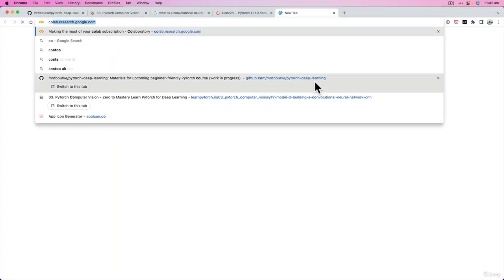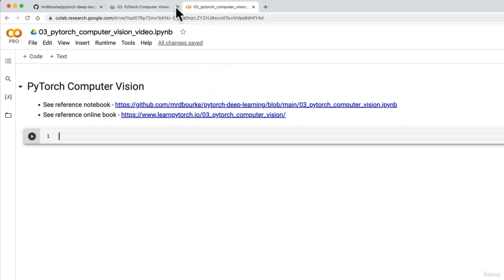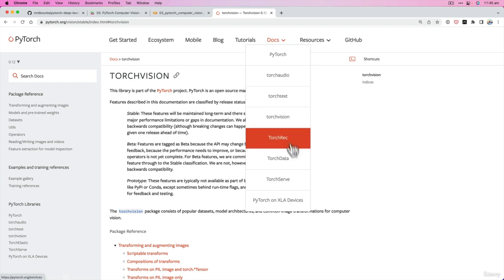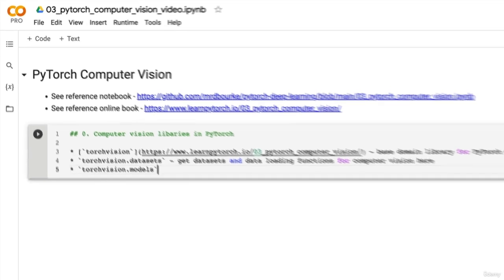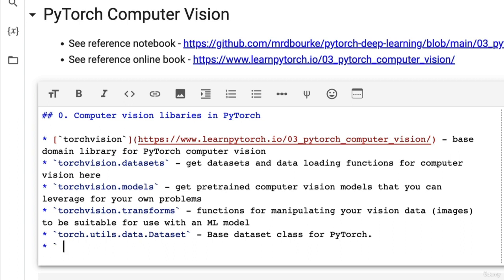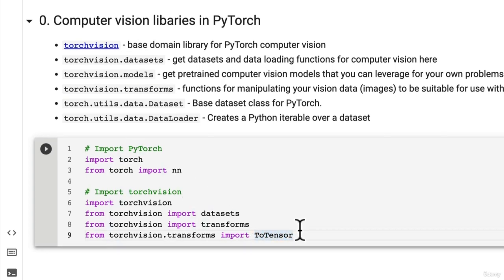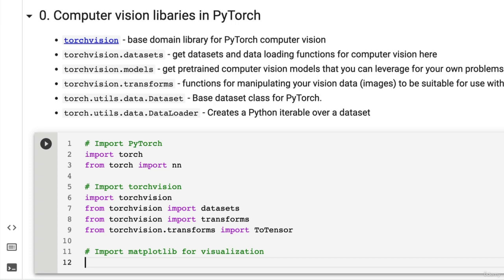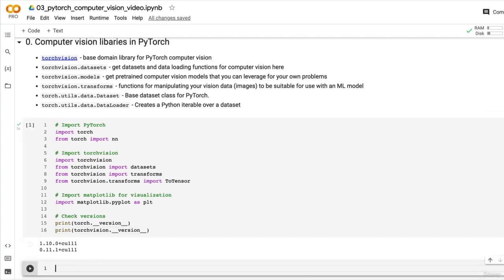4. Discussing and Importing the Base Computer Vision Libraries in PyTorch